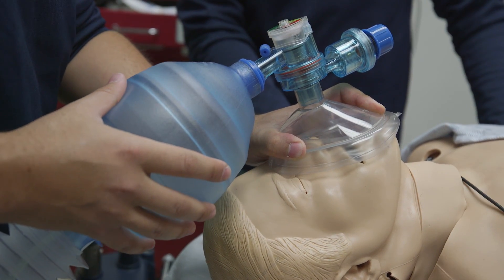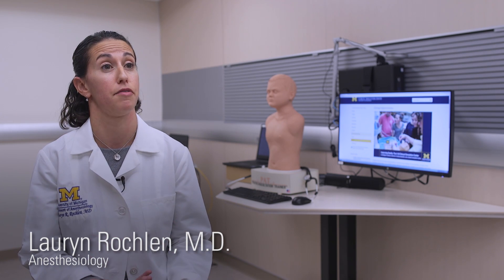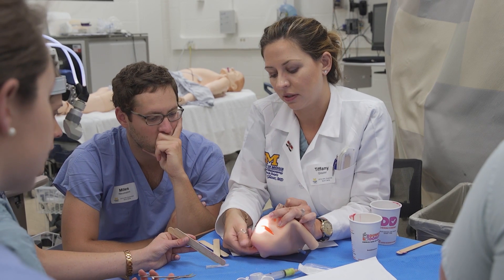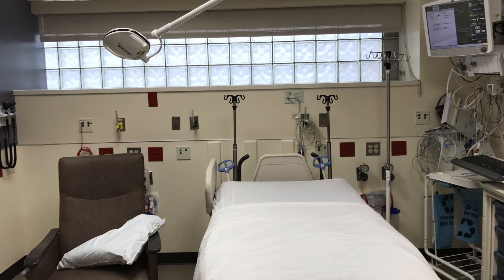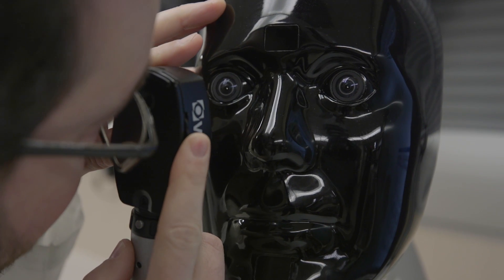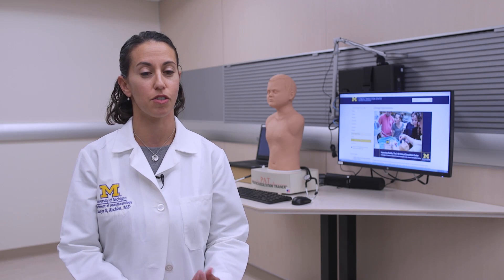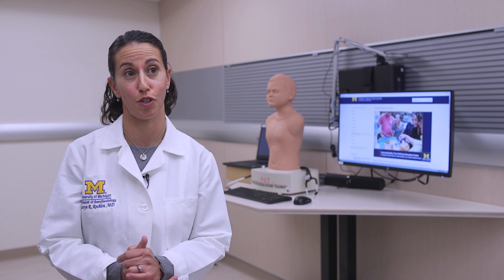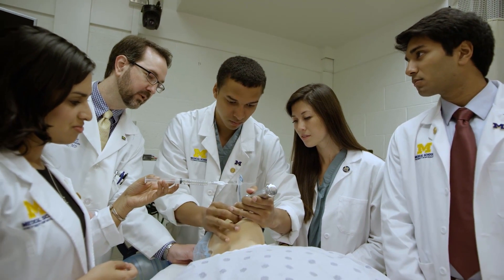Expanding the Clinical Simulation Center at Michigan Medicine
Michigan Medicine will more than double the size of its Clinical Simulation Center, an innovative instructional learning laboratory used to train health care professionals.

The $4.75 million renovation of the University of Michigan’s Medical Science Building II will include a second Clinical Simulation Center location that will open in January 2018. The existing Towsley Center location is exceeding capacity with 10,000 learner visits per year.

The new space will add 7,500 square feet – more than doubling the center’s capacity from 6,000 to 13,500-square feet.